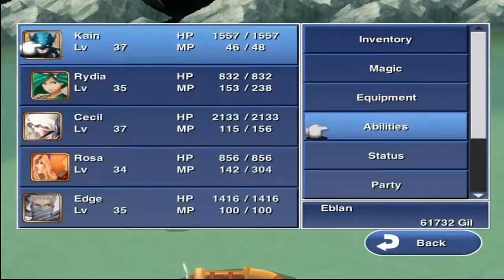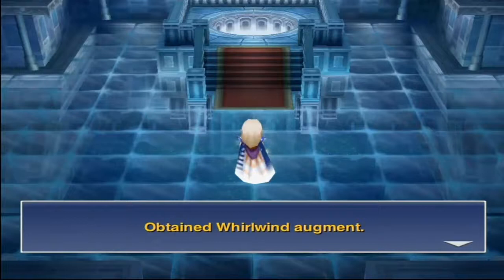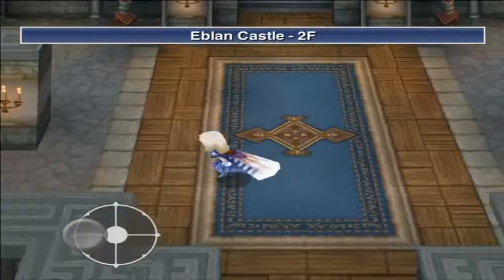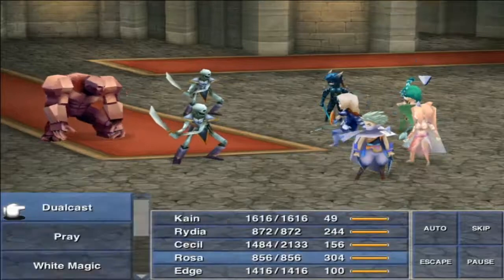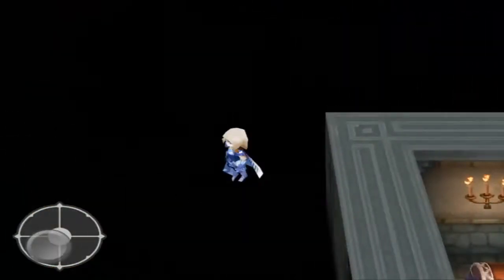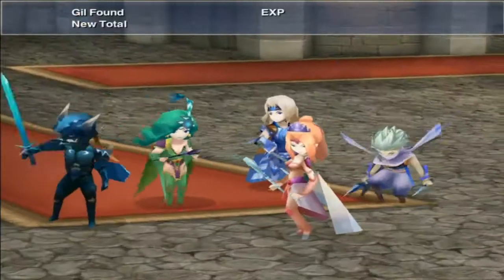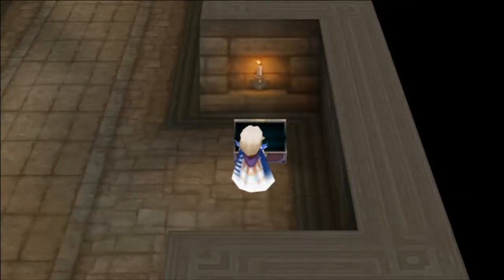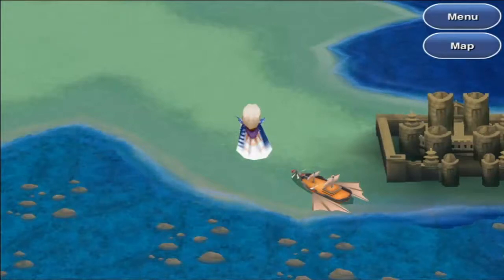Let's Replay Final Fantasy IV (iOS) Part 35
In this episode we raid Castle Eblan of its treasures.